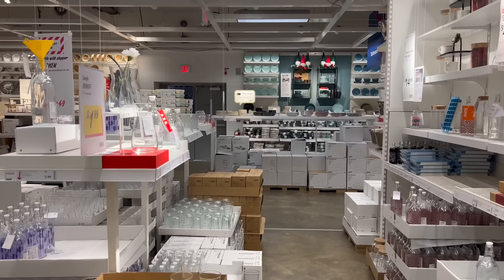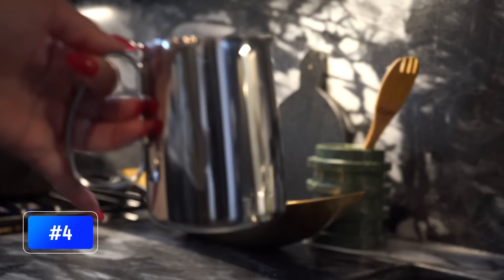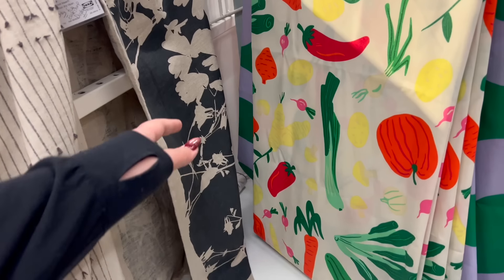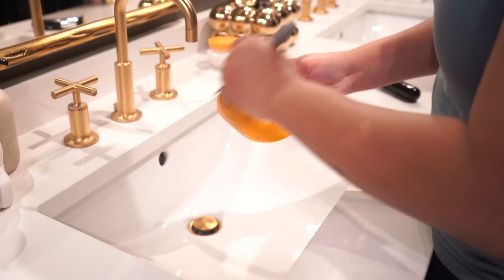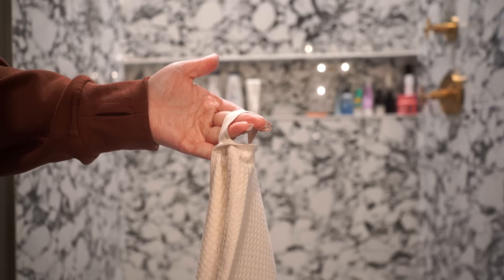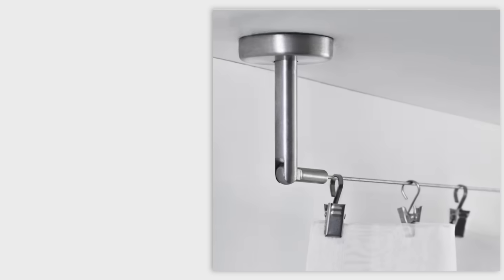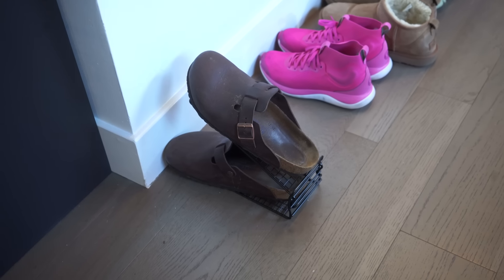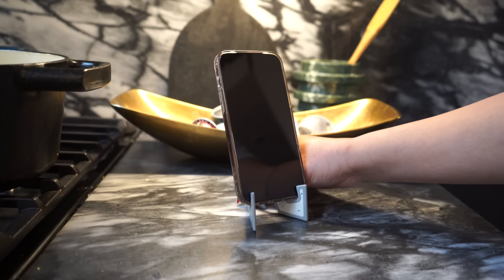20 *new* Secret IKEA Home Finds No One Is Talking About That You Need!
IKEA is such an overwhelming store! Here are the best products you want to pick up in 2024! Most of these are new and for those that aren't new, they are so good that I keep rebuying them (even with the price increases!). What's your favorite IKEA find?

1. Milk frother
2. Svampig Sponge

3. Rort Wooden Spoon

4. Mottling Milk frothing Jug

5. Halvton Bottle With Pour Spout

6. Glassware/Coffee/Mug Section

7. Table Runner

8. Vegetable Brush

9. Belt Scrubber

10. Cleansing Pads

11. Waffle Towels

12. Hair Towel Wrap

13. Slippers

14. Curtain hardware

15. Curtains

16. Rugs

17. Lamp

18. Shoe Organizer

19. Wooden Phone Stand

20. Key Chain Phone Stand

Want my advice on your design dilemmas?

For weekly updates on best-selling home deals, sign up for my *FREE* newsletter

DETAILS